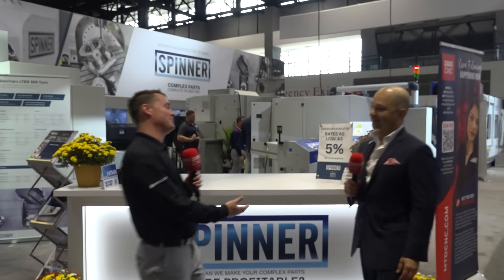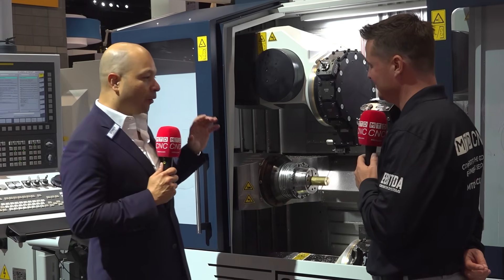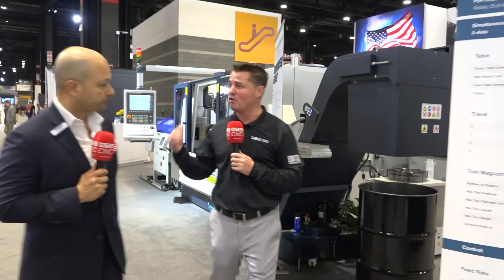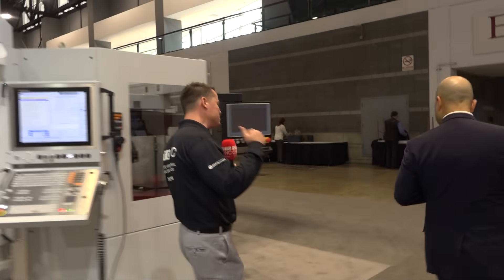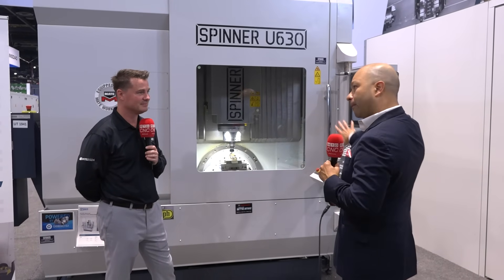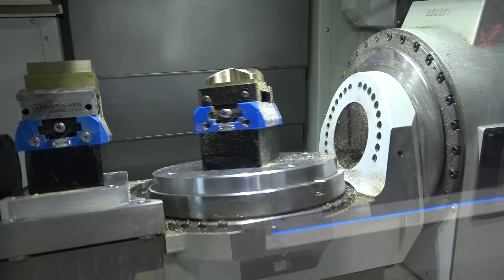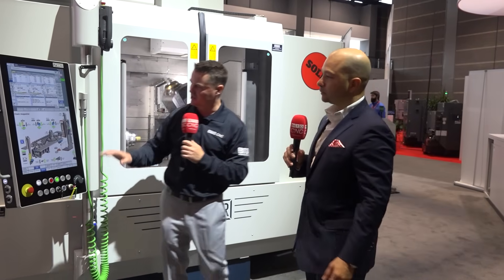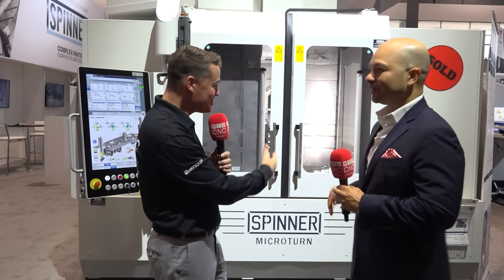Why Do Spinner Customers Keep Coming Back? Precision, Profit, and Walkaway Machining!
When you hear high precision, lights-out machining, and multi-op reduction in one sentence — you know something special’s going on. That’s exactly what Spinner delivers, and their customers couldn’t be happier!

At IMTS 2024, Spinner showcased their compact, ergonomic, and incredibly capable machines that turn complexity into profitability. MTDCNC’s Tony Gunn catches up with Salim Awad of Spinner to explore how their done-in-one technology saves time, slashes costs, and empowers operators with true automation.

If you want sub-micron accuracy, ultimate flexibility, and a machine that practically prints money — this one’s worth a watch!